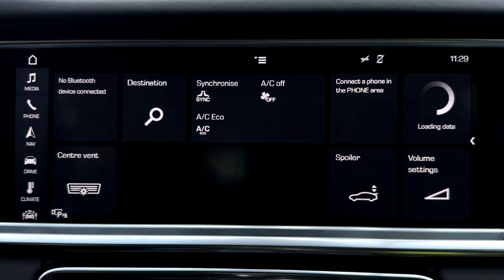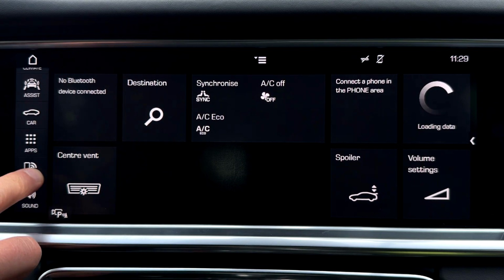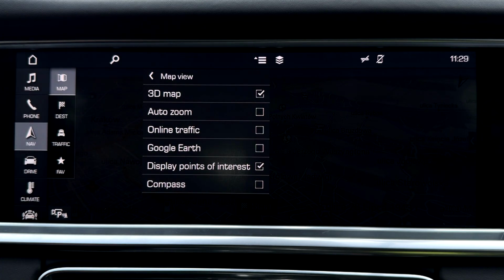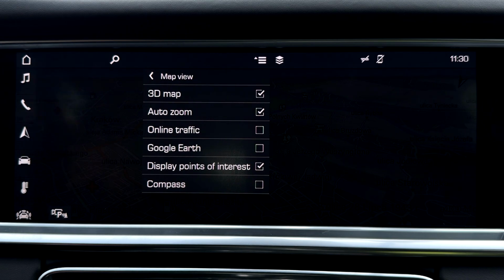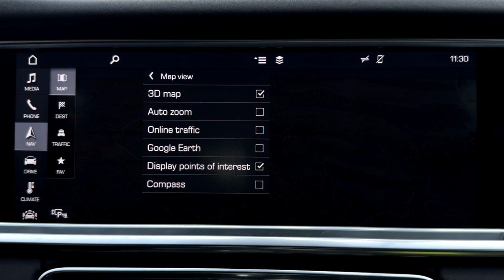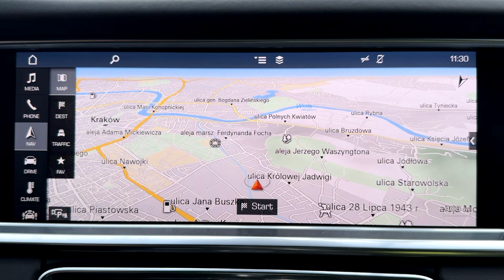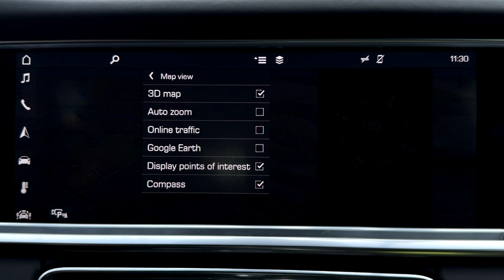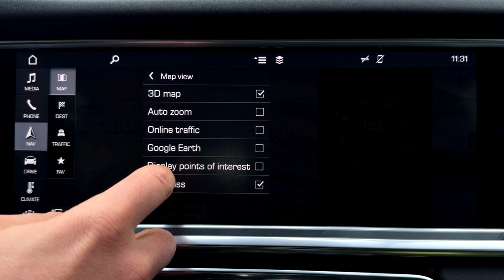PORSCHE Panamera 4S – How to Change Map Display Options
In this short video I show how to change map display options on the Porsche Panamera 4S navigation system. You will learn how to open the Nav menu from the home screen, access Map settings, switch map view (3D/2D), enable Auto Zoom, turn on online traffic and Google Earth satellite imagery, show the compass and display points of interest like gas stations, restaurants and parking. These settings make navigation clearer and help you avoid jams or find services faster while driving.

How to change map display options on Porsche Panamera 4S?
How to enable Auto Zoom and online traffic on Porsche Panamera 4S navigation?
How to switch to Google Earth satellite view on Porsche Panamera 4S?

0:00 Introduction
0:07 Open home screen and use the left bar → Nav
0:24 Select Map and tap the center menu
0:31 Choose Map View (3D map explained)
0:45 Enable Auto Zoom for turns and highway
1:03 Turn on Online Traffic (needs data) & Google Earth
1:34 Show Compass and enable POI icons
1:53 Wrap up and tips